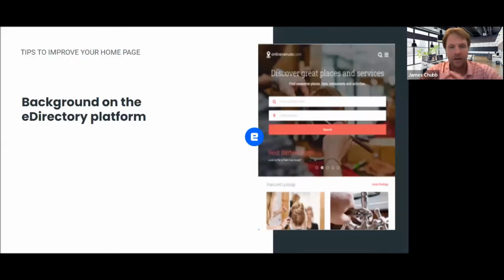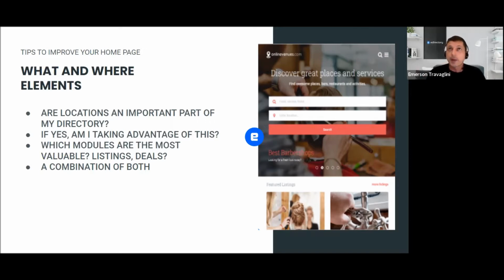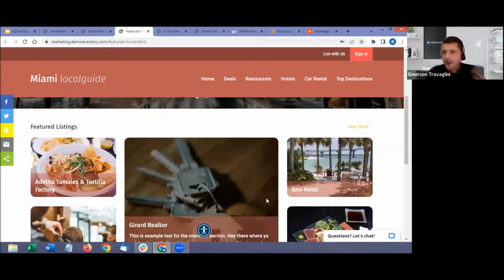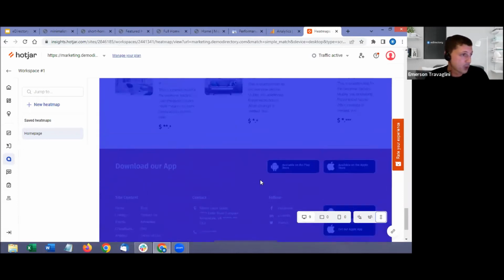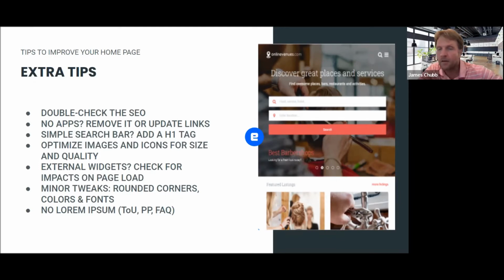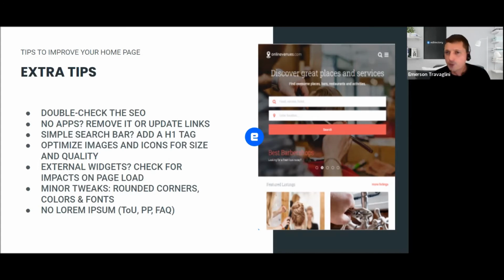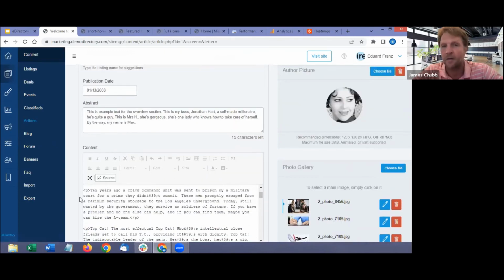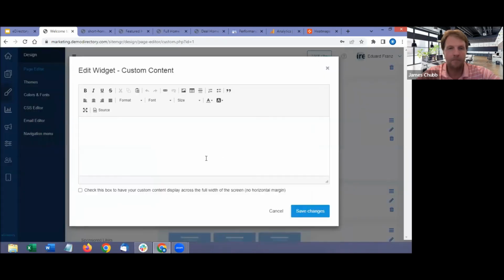eDirectory Webinar - Tips to Improve Your Home Page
The home page is the most important page of an Online Directory and it deserves special attention. From a minimalist home page to a full modules model, there is a lot you can build. Learn how to optimize the elements to improve visitors’ engagement while you increase the advertiser’s exposure.

This session was recorded on November 16th, 2022.